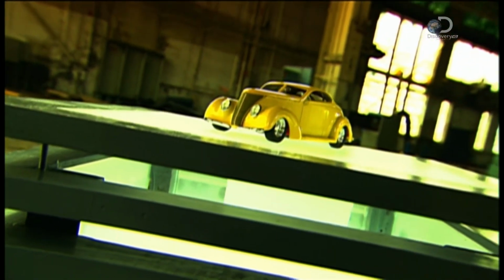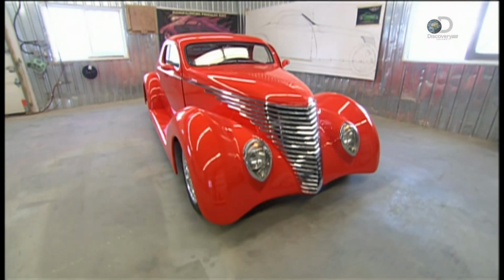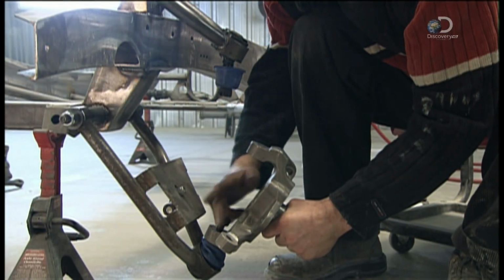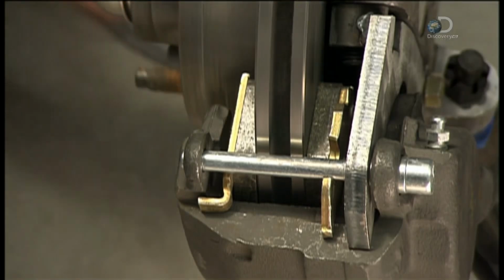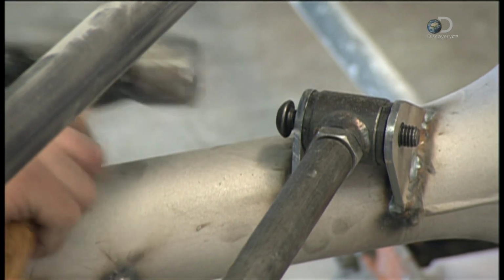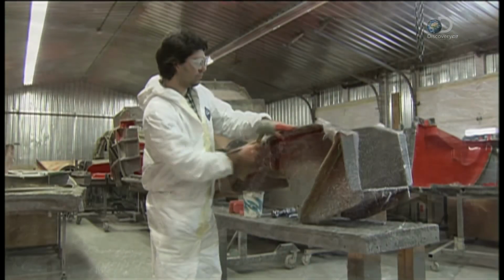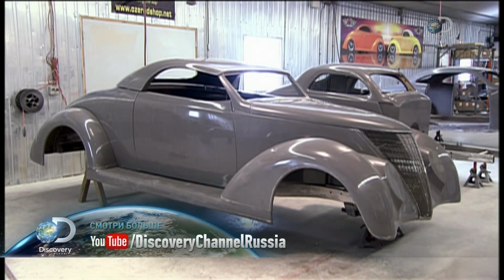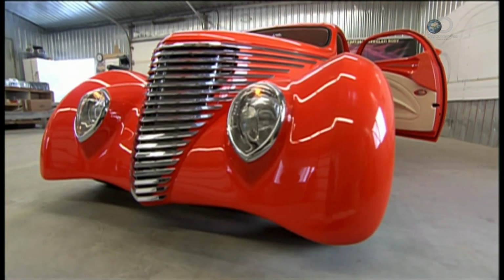How It's Made Hot Rods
In this video you will learn the manufacturing process Hot Rods